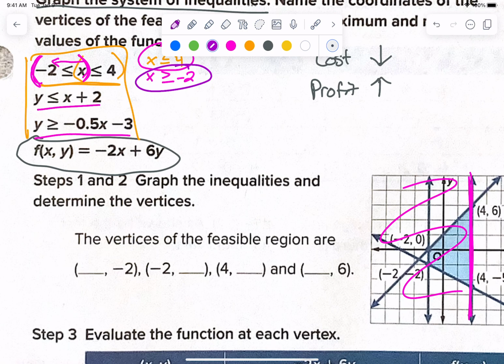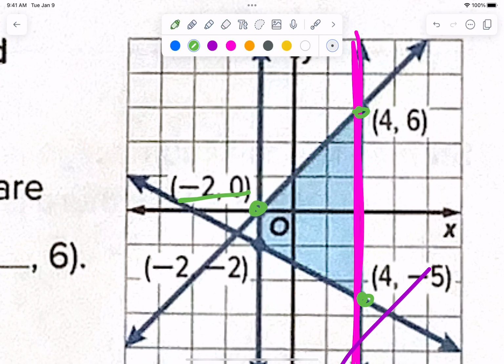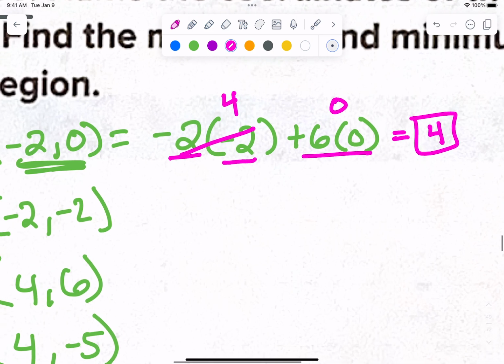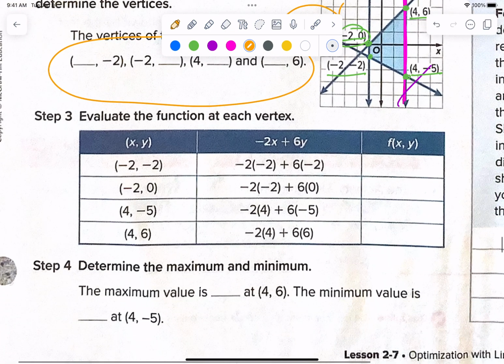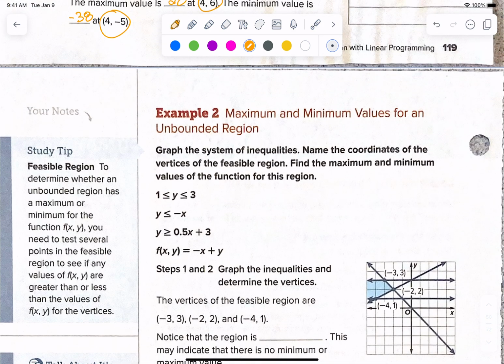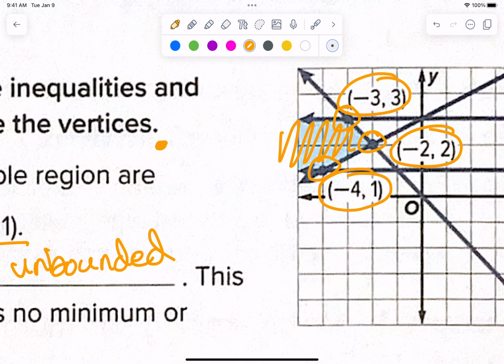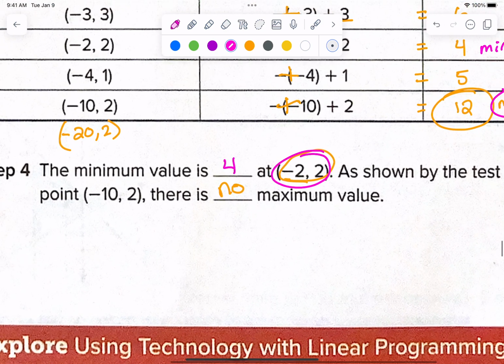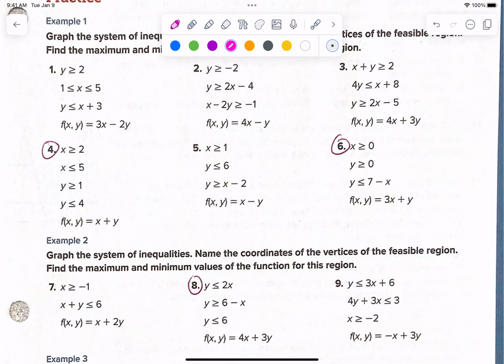Alg II 2 7 Take 2